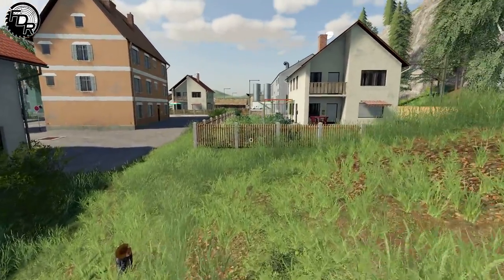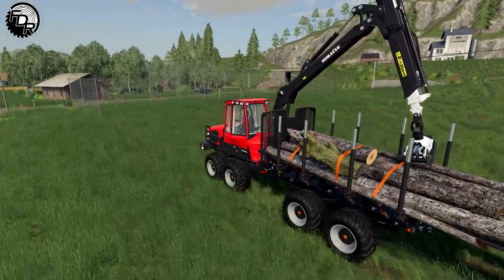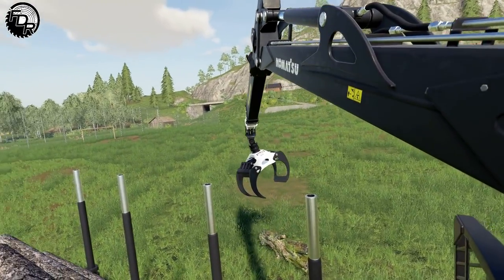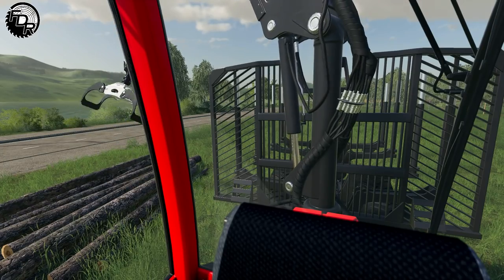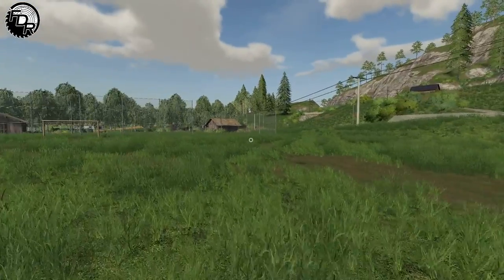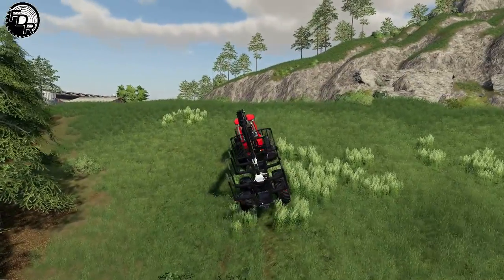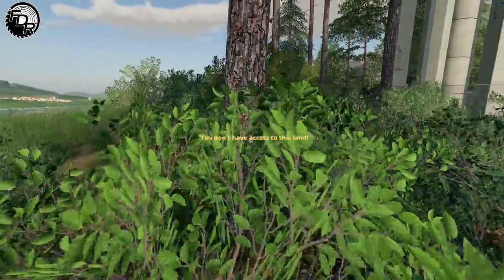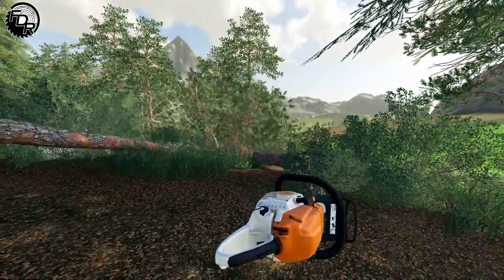Clearing Trees By The Old Plant! - Logging From Scratch 15 - Farming Simulator 2019 - FDR Logging